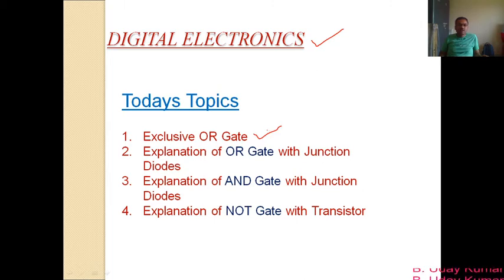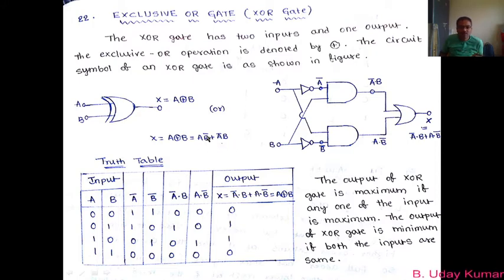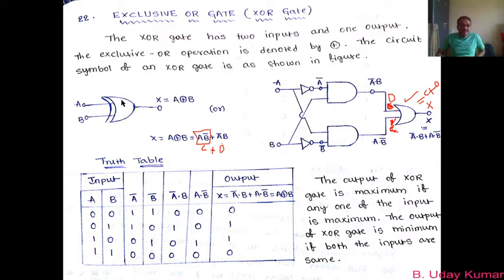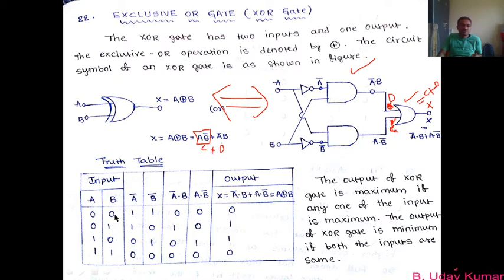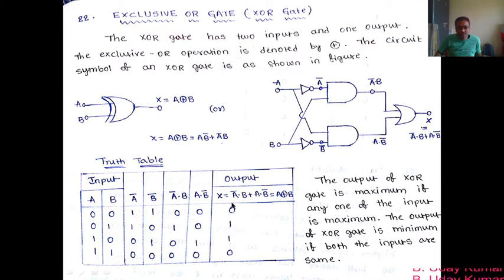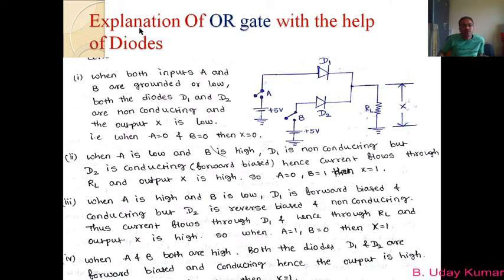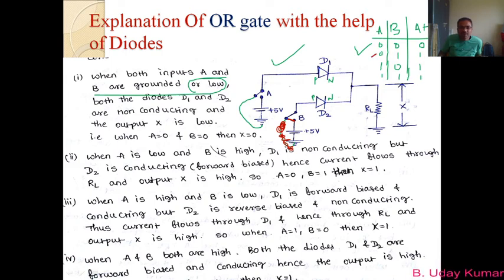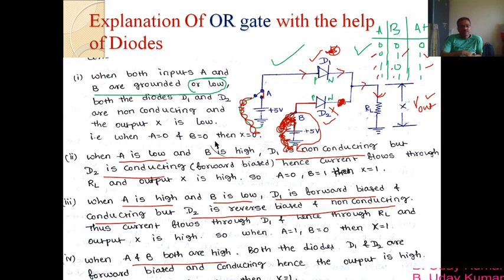Digital Electronics 19 8 BUK